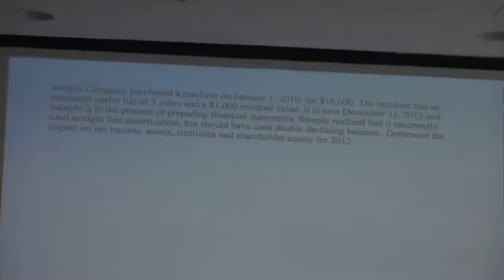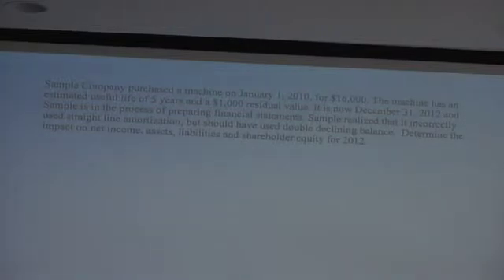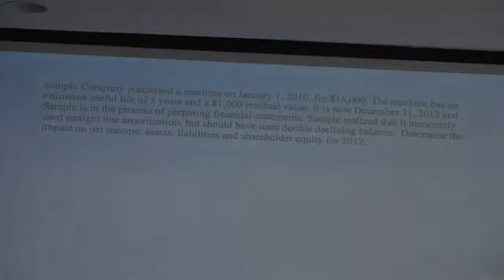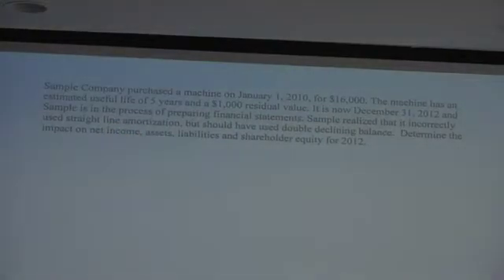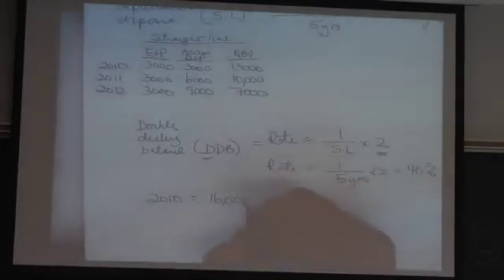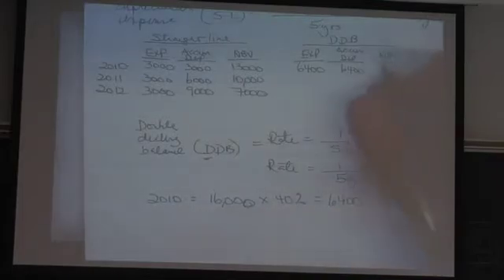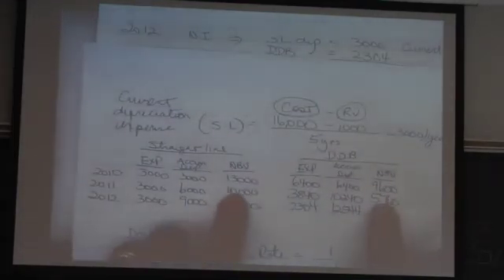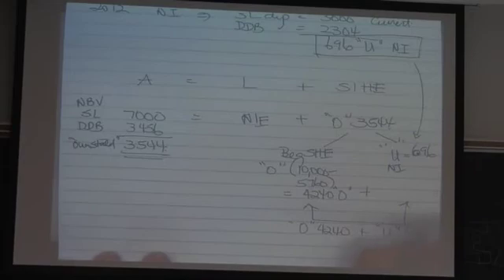MGAB02H3 Lecture 45